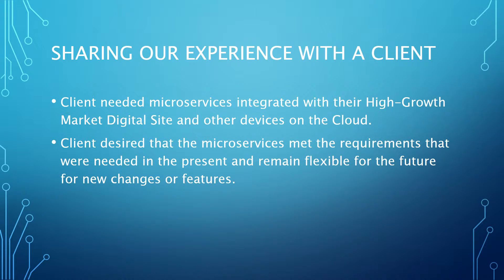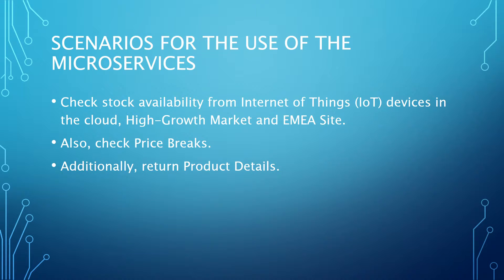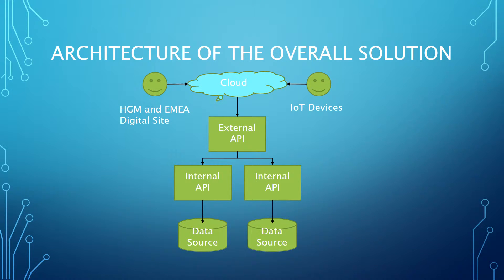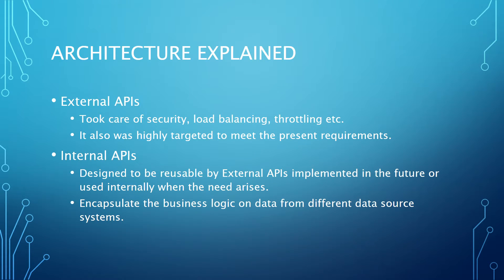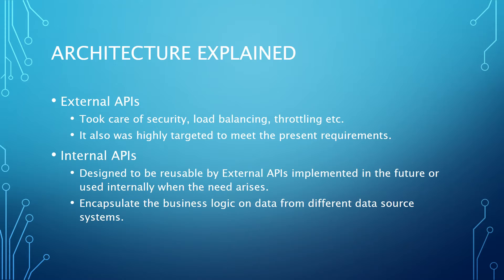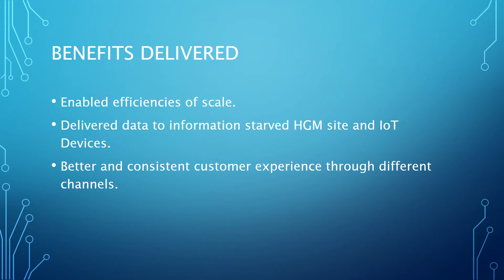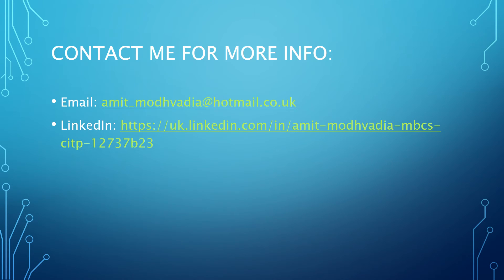Internet of Things (IoT) and Microservices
We share our experiences of supporting IoT devices over the cloud by providing Microservices to provide better and consistent customer experience through multiple channels.